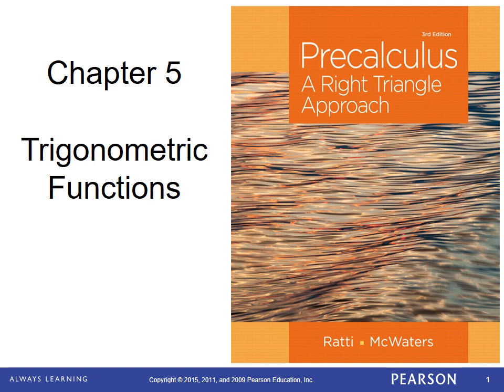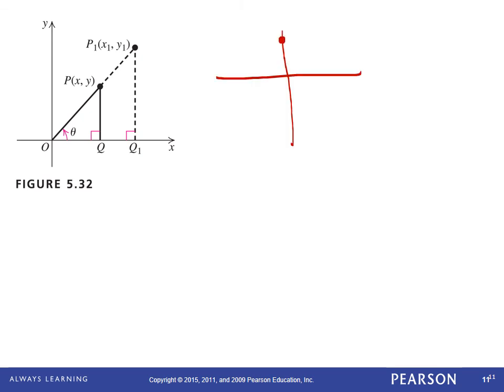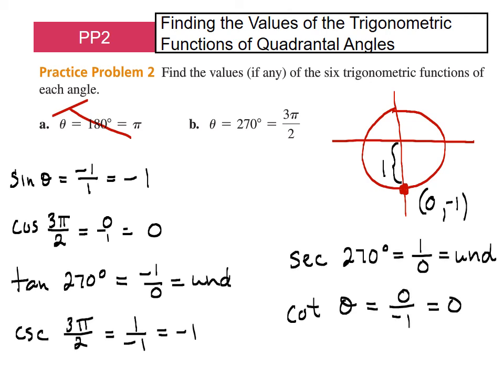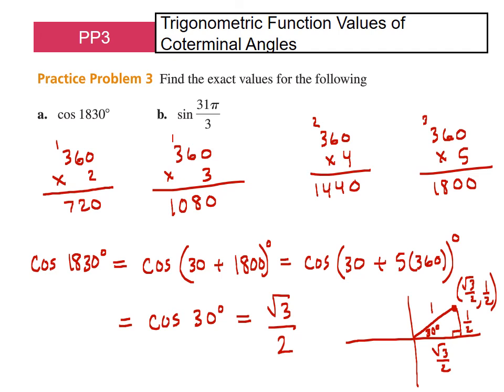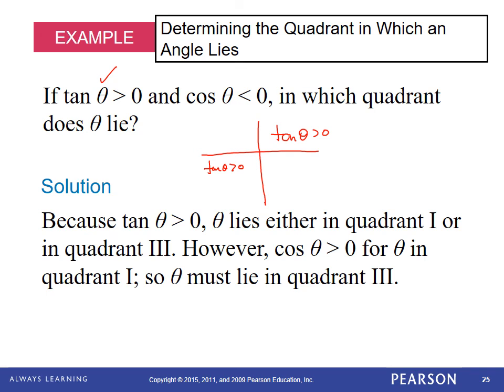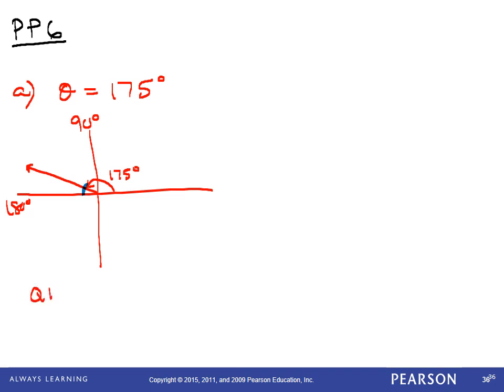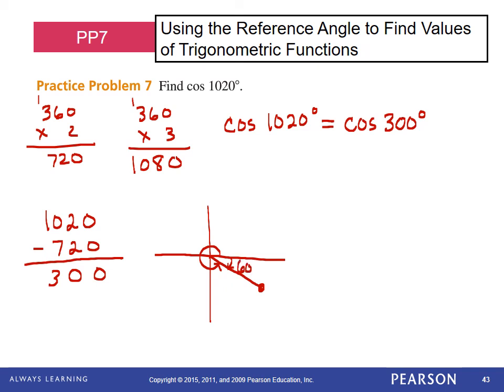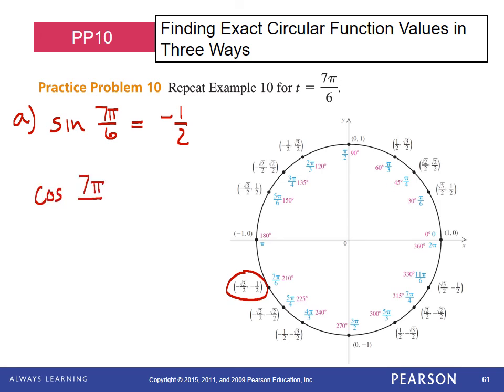M15 CH5 SEC3 LEC